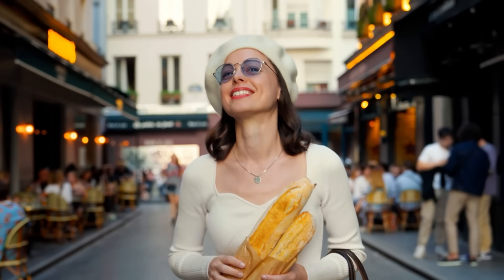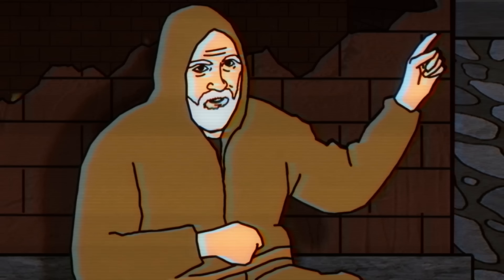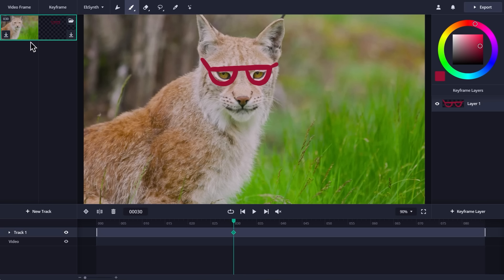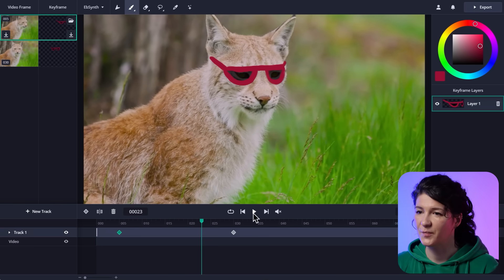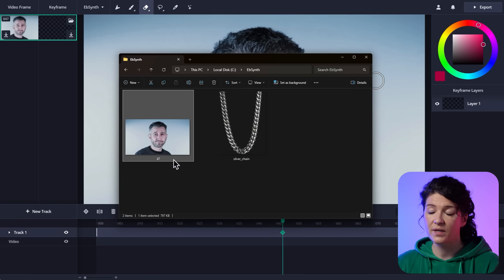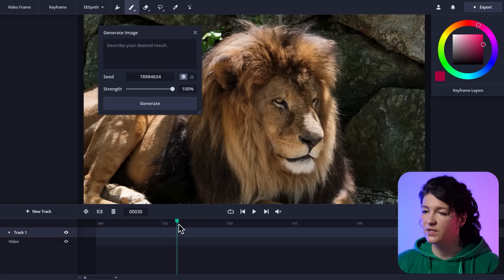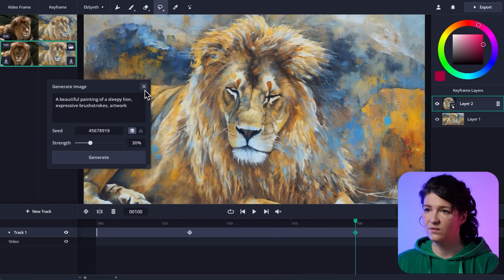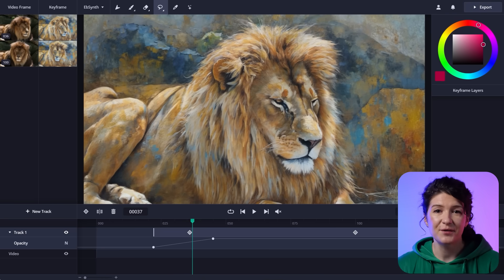EBSYNTH V2 Just Launched! Let me show you how to use it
EbSynth is "Photoshop for video". It's VFX software that lets you change your video by editing one frame. You load a video, paint or edit a single frame, and EbSynth propagates your changes across the shot. Great for rotoscoping, retouching, colorization, and creative video transformations.

Artwork Credits:
Joel Haver, Jakub Javora, Matias Mendiola, Rafa Cano, Daniel Martínez Lara

Chapters:
0:00 – Intro to EbSynth
1:53 – Get Started: Timeline & Keyframes
5:08 – Import / Export Keyframes
6:44 – Generate Keyframes
9:03 – Fades & Trims
9:58 – Outro